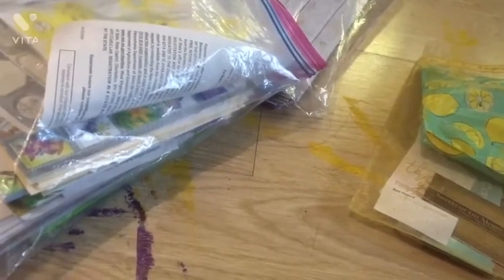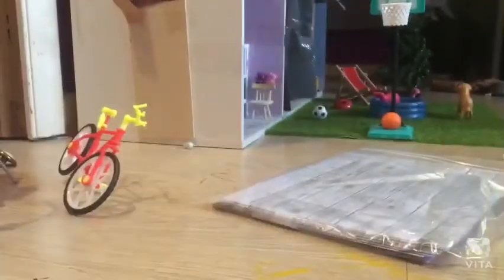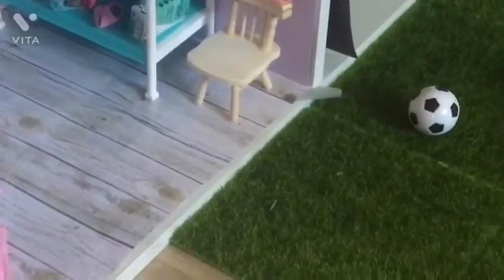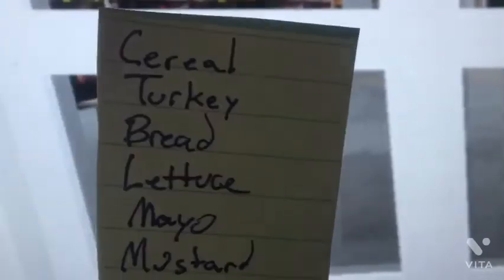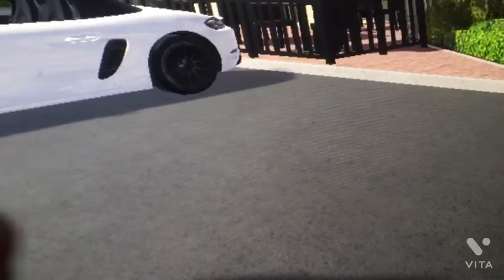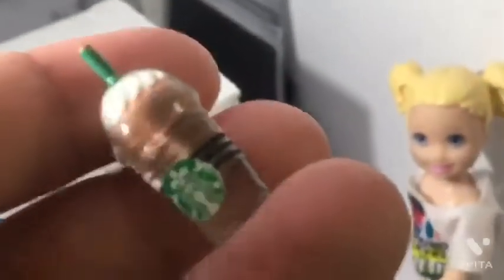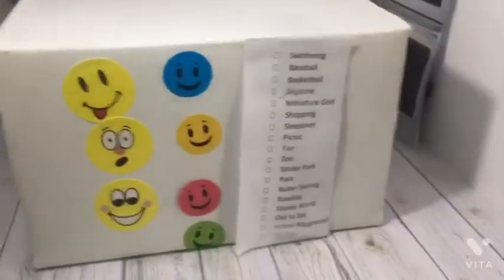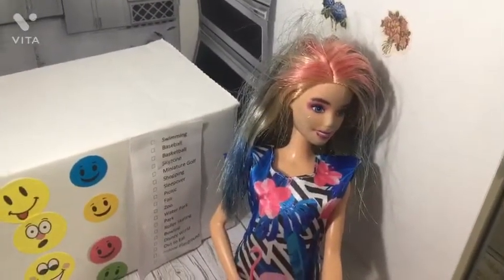Grocery shopping 🛒 Barbie fun 🤩